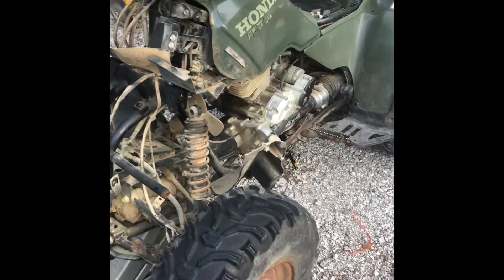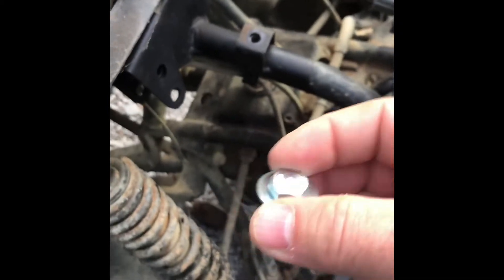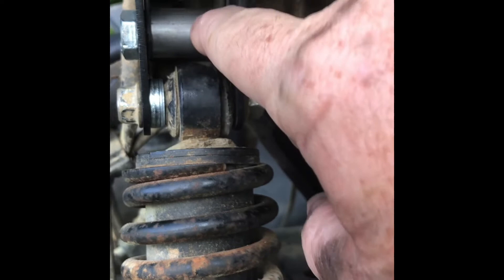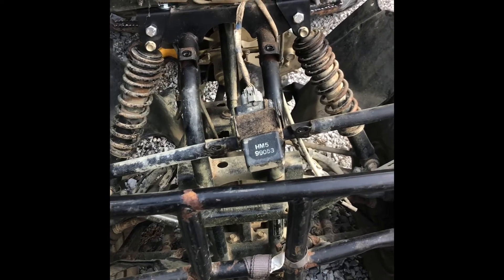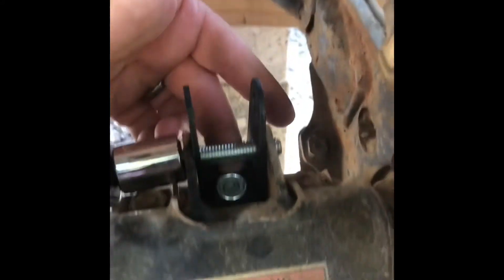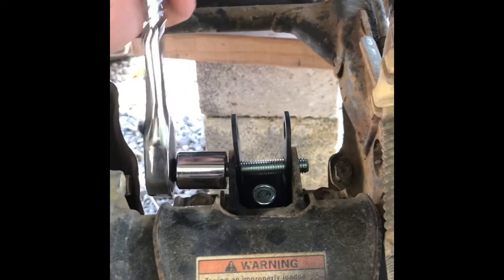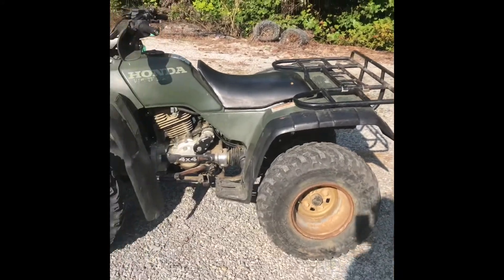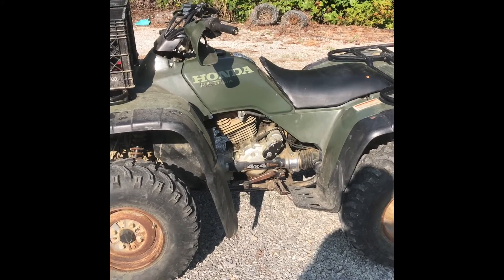Honda 300FW 2” Streetrays lift kit installation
Lift kit installation.